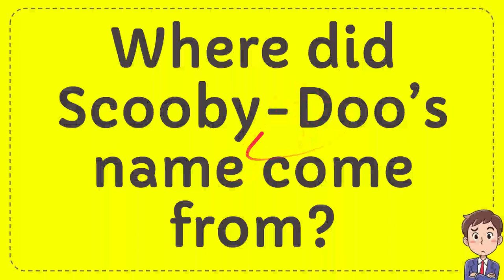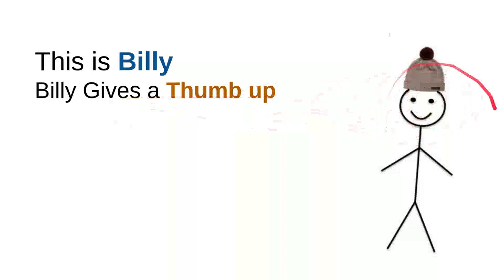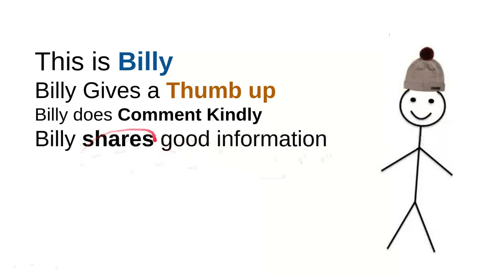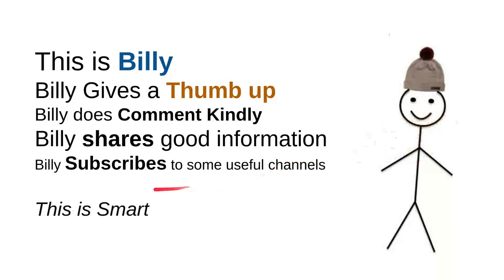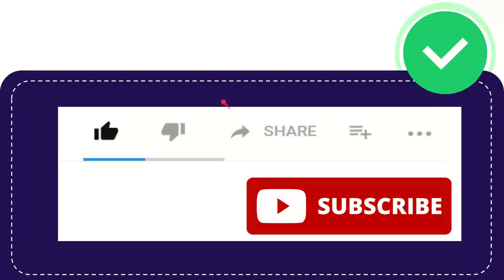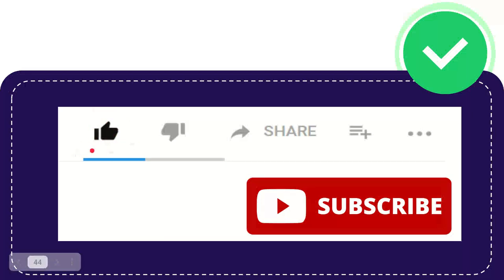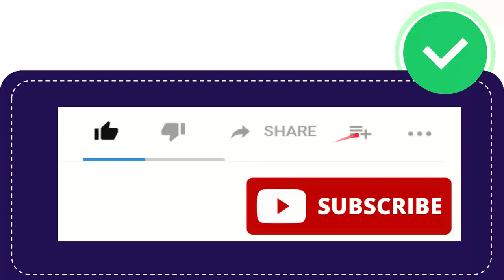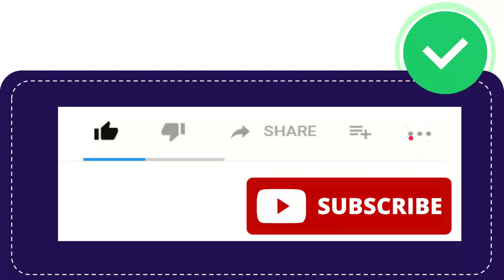Where did Scooby Doo’s name come from?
Where did Scooby Doo’s name come from? NEW VIDEO#